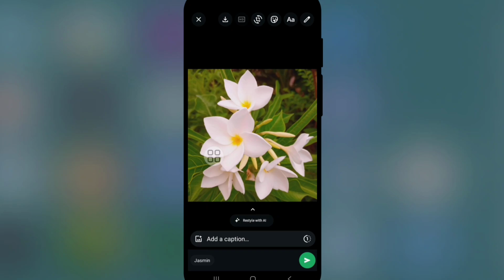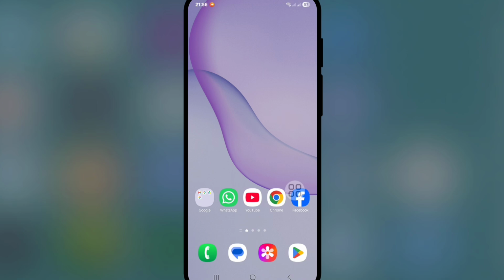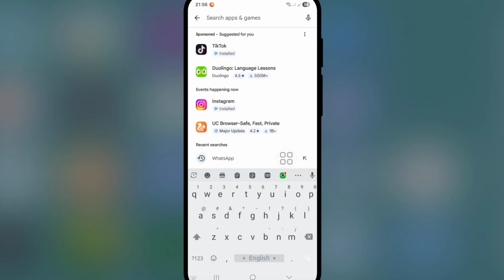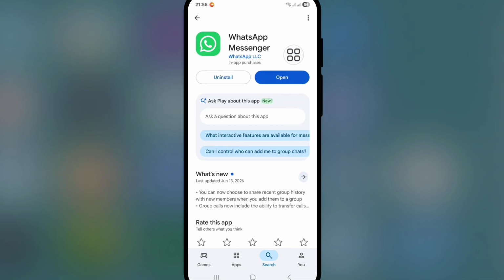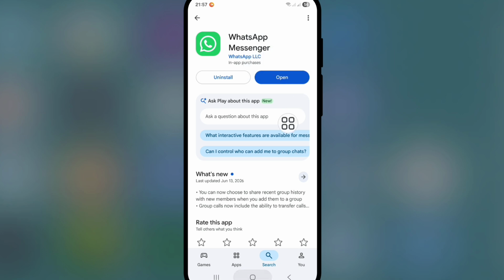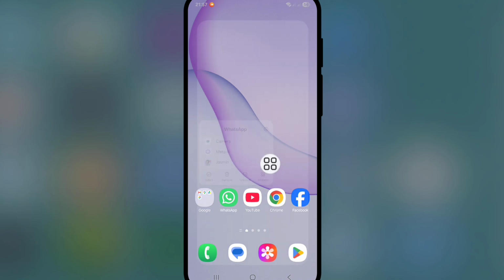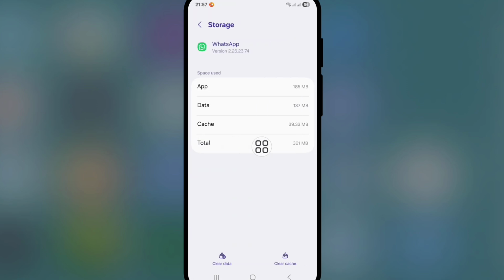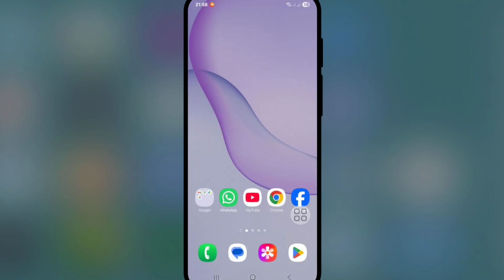Whatsapp Restyle With AI Option Not Showing || How to Get Restyle With AI Option On Whatsapp